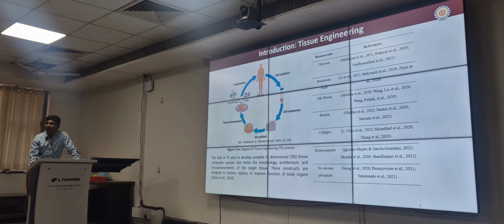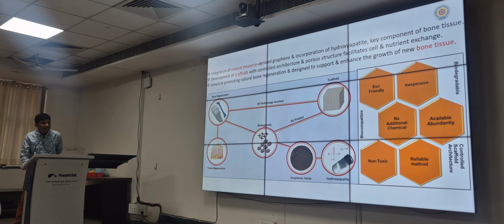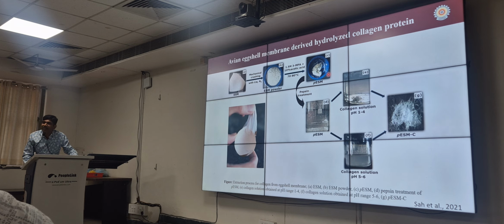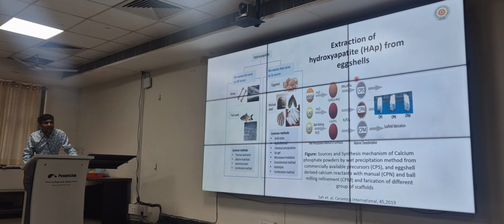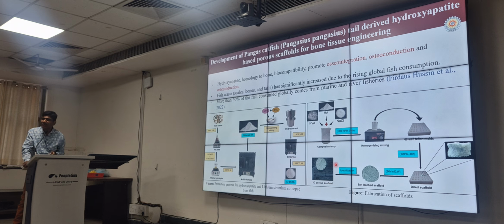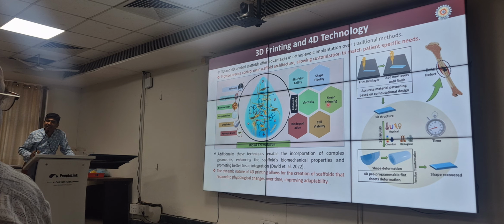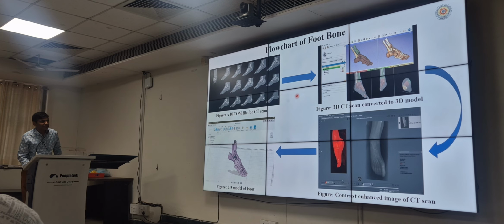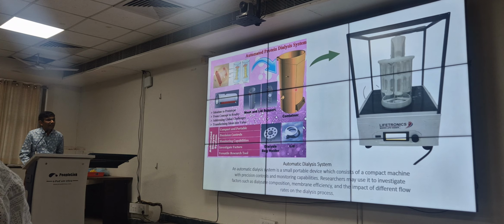Polymers and 3D Printing | Prof. Mahesh Kumar Sah NIT Jalandhar | CSATPP-2025, IIT Roorkee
Watch this enlightening talk by Prof. Mahesh Kumar Sah on “Polymers and 3D Printing” at the CSATPP-2025 conference, hosted by the Department of Polymer and Process Engineering, IIT Roorkee, Saharanpur Campus.

This session, part of the National Conference on “Challenges, Sustainability and AI/ML Technologies in Polymer and Petrochemical Sectors” (April 24–25, 2025), explores:

Advances in polymer materials for additive manufacturing

Applications of 3D printing in industrial and biomedical fields

Sustainability aspects and smart design innovations

Future directions of polymer-based 3D technologies